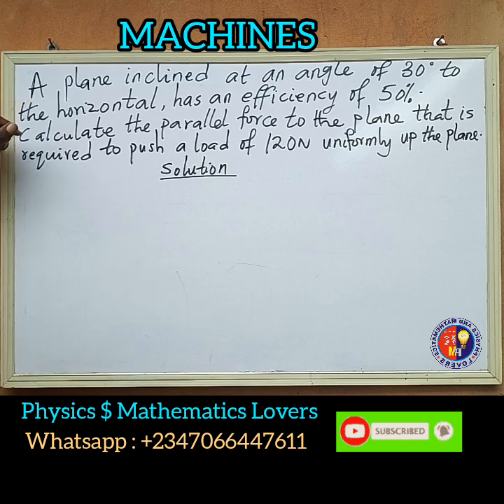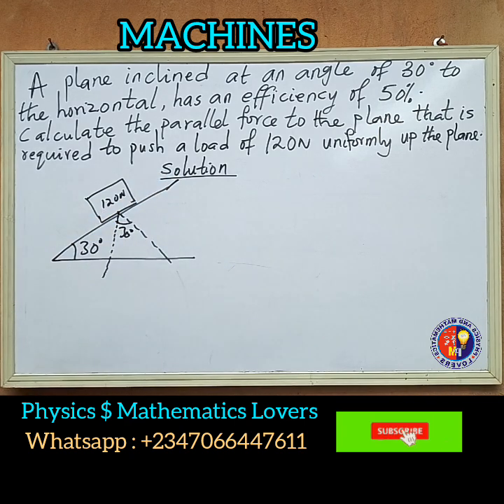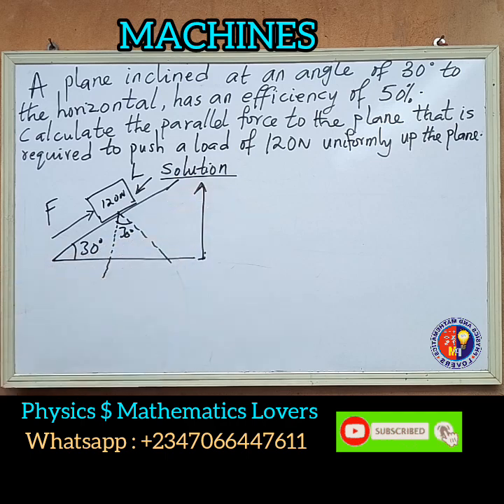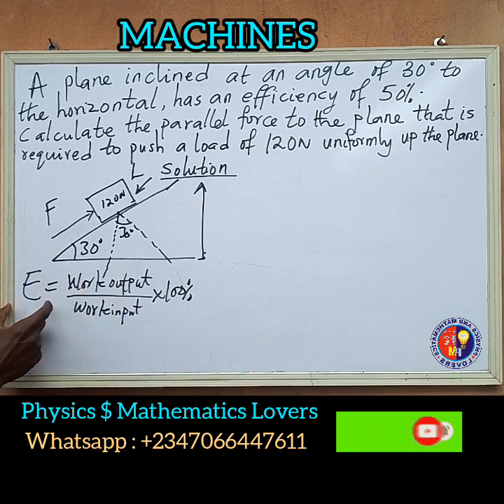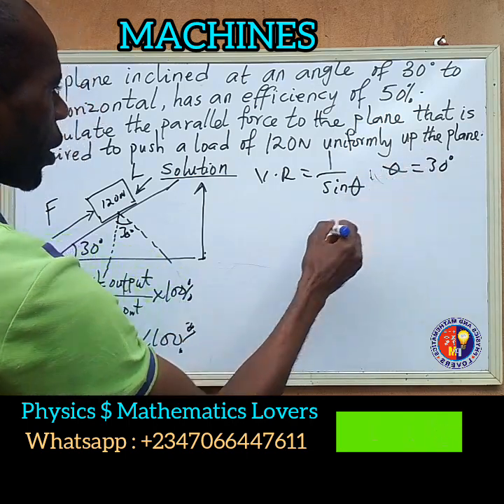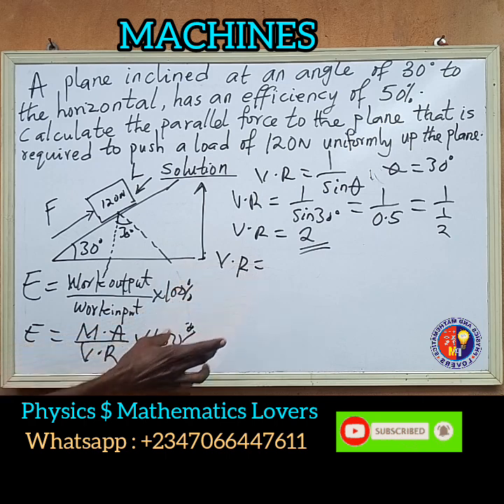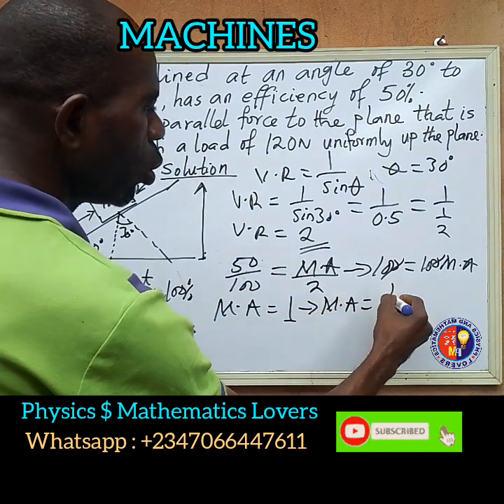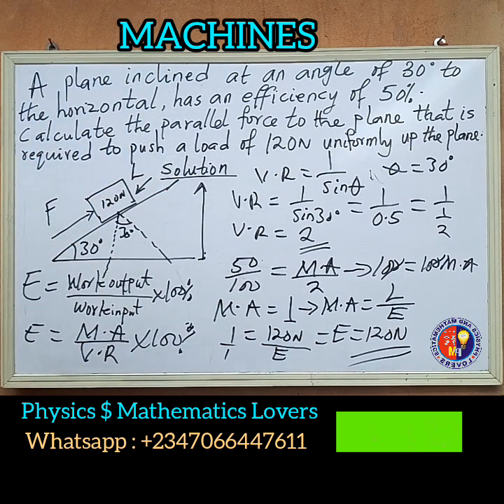INCLINED PLANE AS MACHINE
How to calculate the parallel force applied on inclined plane